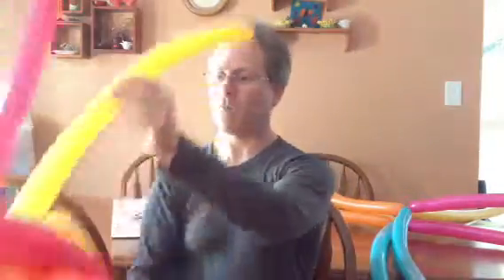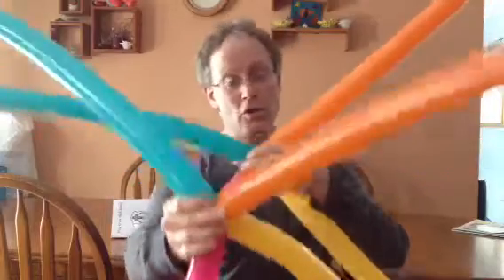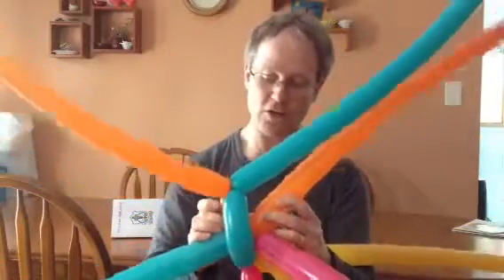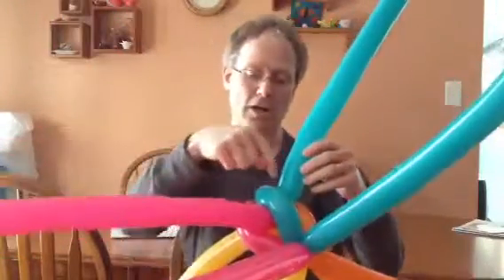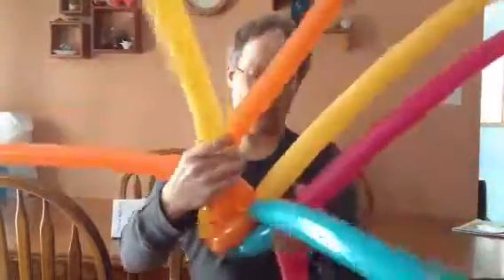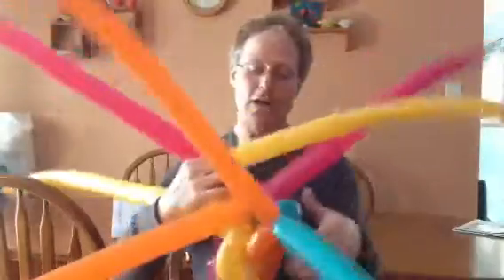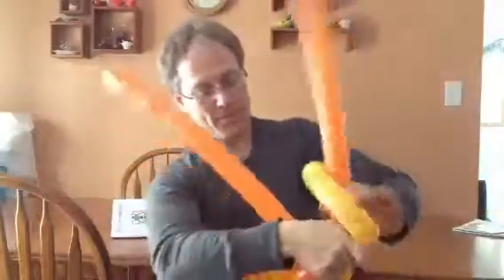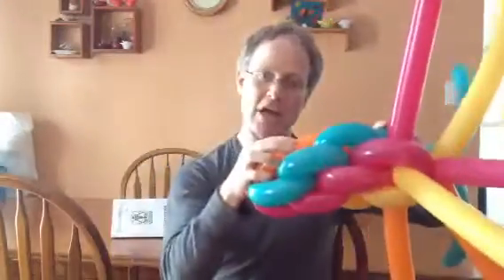4X2 Tak weave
4X2 balloon Tak weave